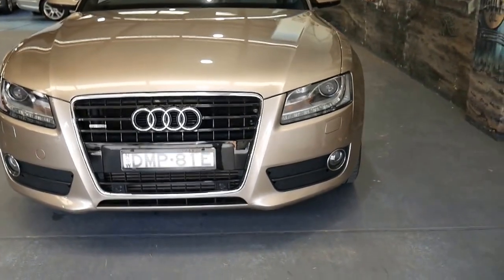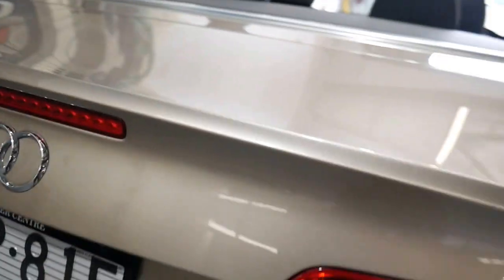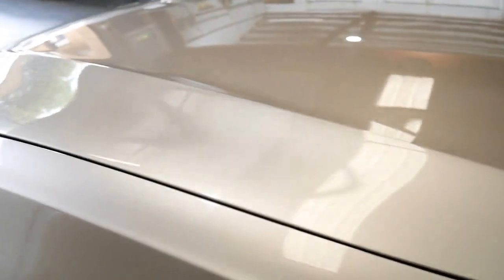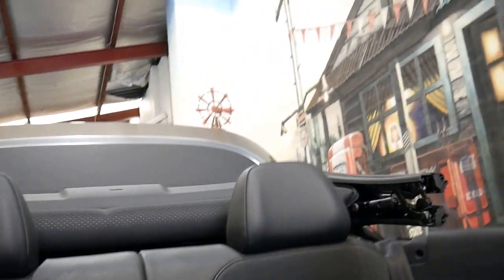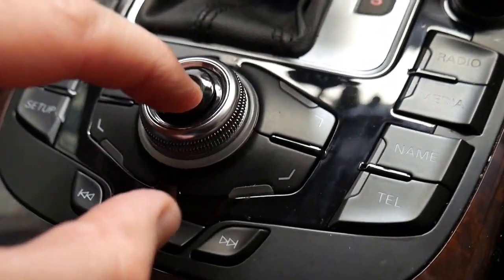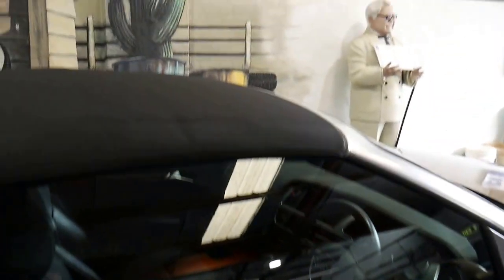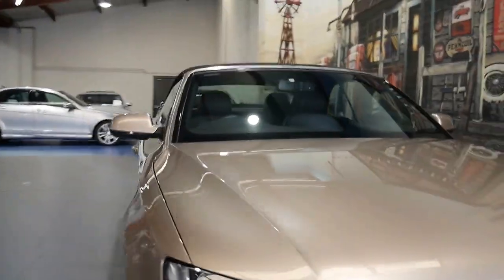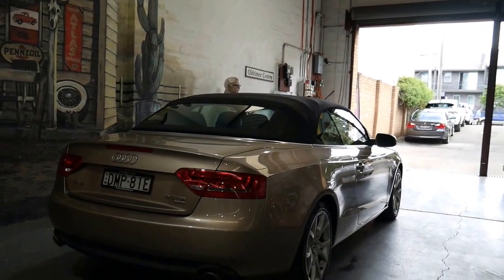2010 Audi A5 3.0 TDi champagne 117,000 klms